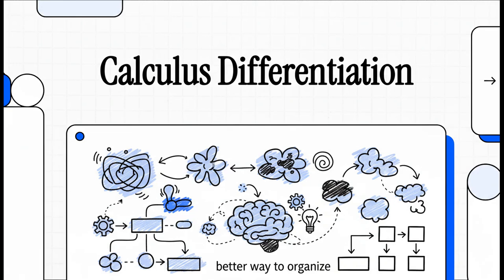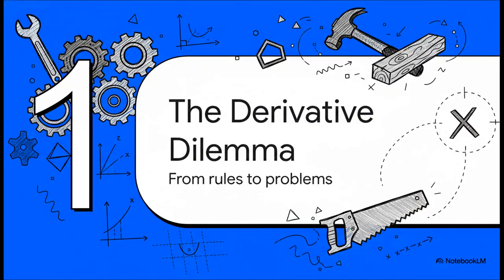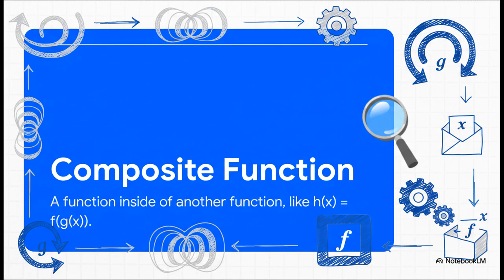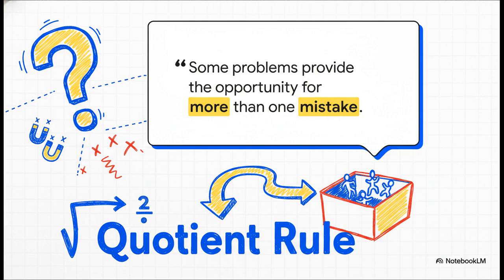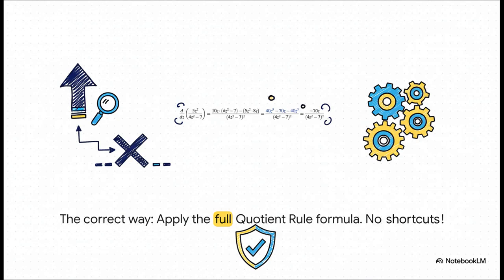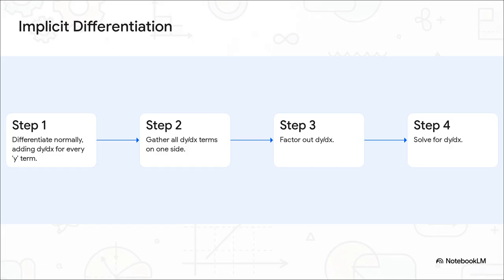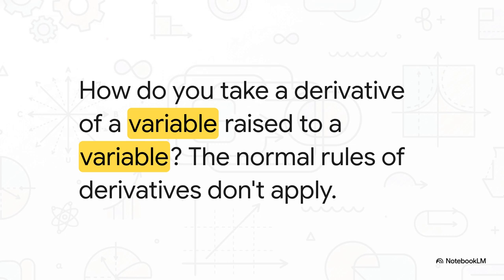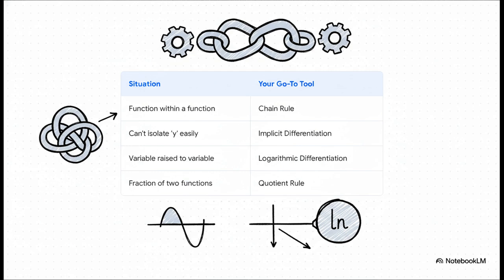Calculus — Differentiation Finally Explained Clearly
Differentiation is more than just taking derivatives. This video explains what differentiation actually means, why it works, and how to think about change in a deeper way.

Clear visuals, intuitive explanations, and no unnecessary complexity.